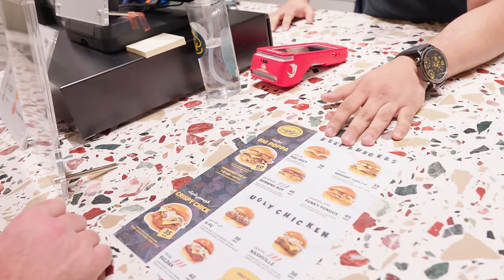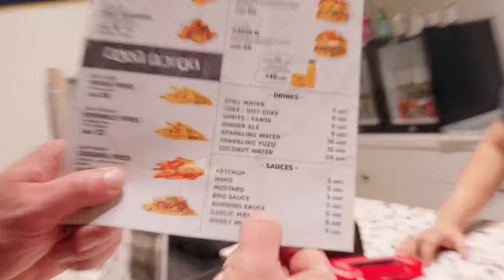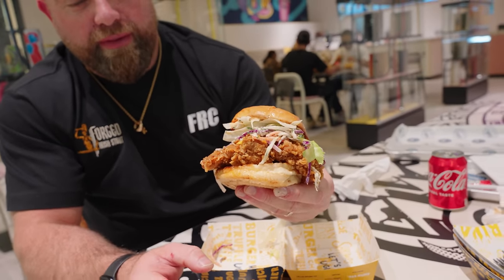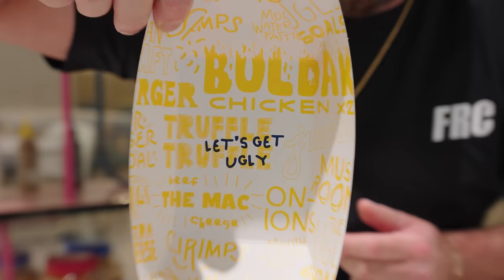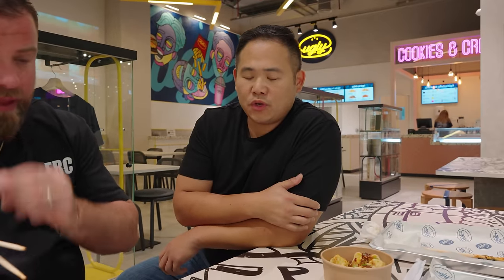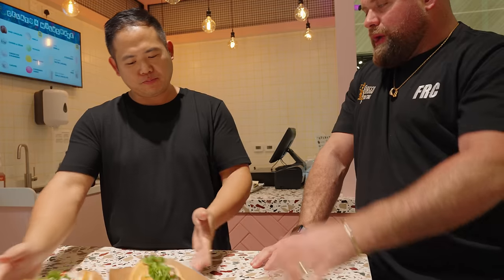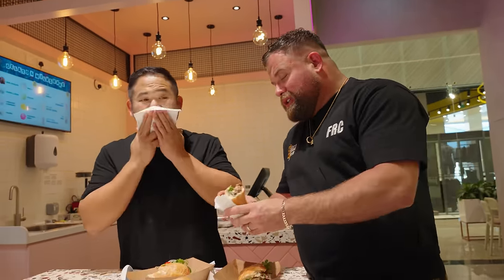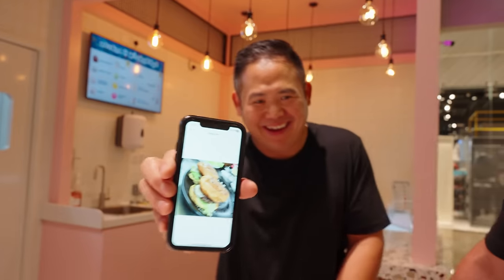BEAUTIFUL Food Served By Ugly Burger In Dubai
About Food Review Club:
Welcome to the official Food Review Club YouTube channel, a UK based Food Review Channel!

We are on a quest to cover these wonderful shores reviewing the UK’s best restaurants, street food, fish and chips, Sunday roasts, takeaways & pubs with honest, real opinions. We will be hunting down those secret hot spots and local favorites! If you run an establishment and think your food is ‘Good enough for a review’ get in touch and let’s find out.

“THAT’S A REVIEW…”